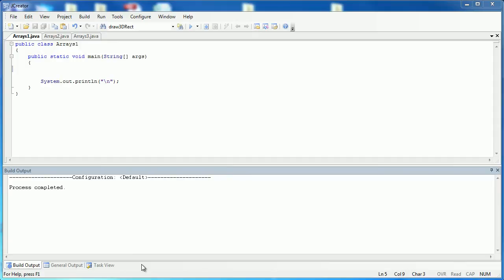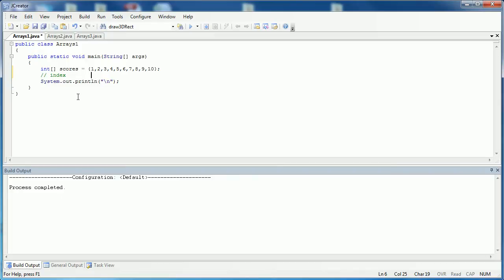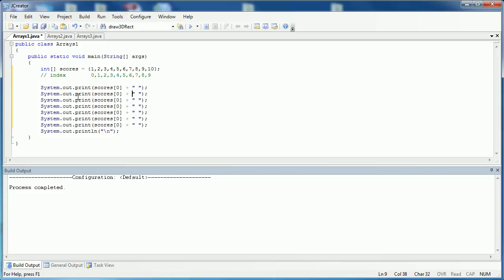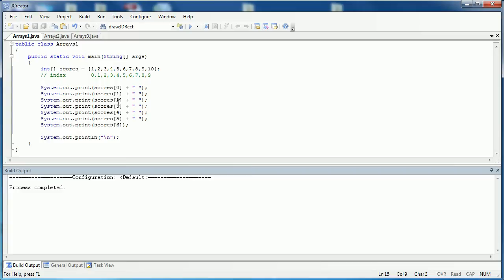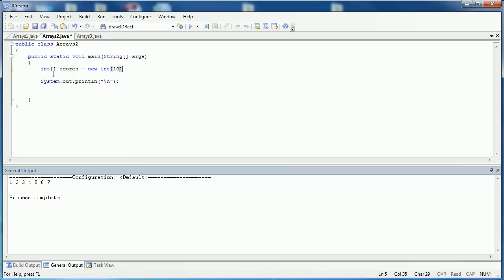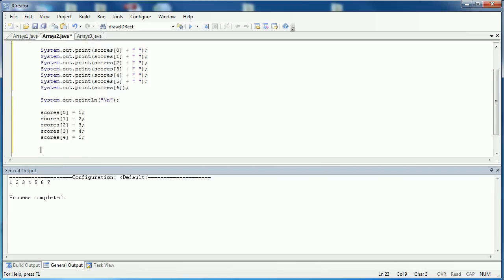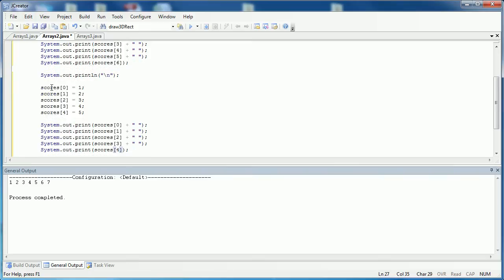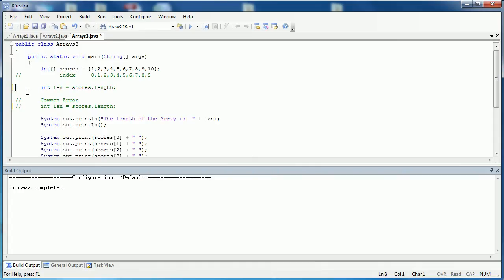Arrays Part 4: Review, Intro to Arrays (Java)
A review of arrays:  syntax, accessing and assigning.